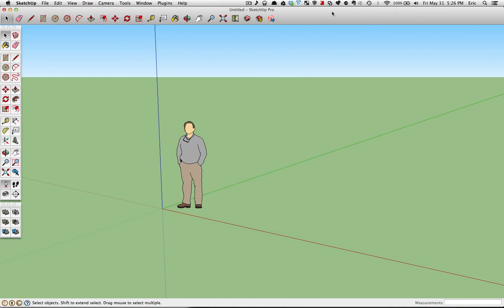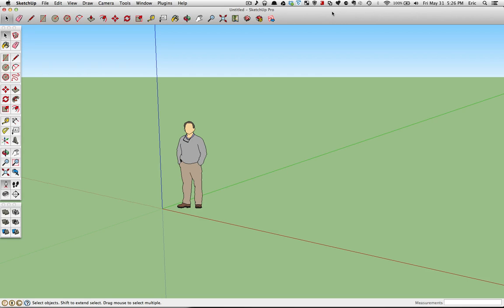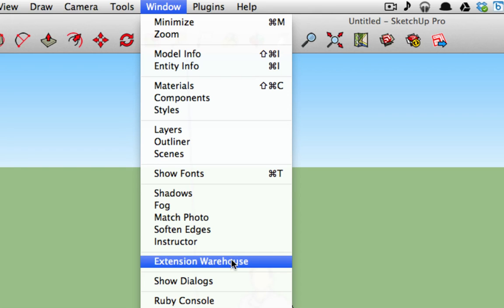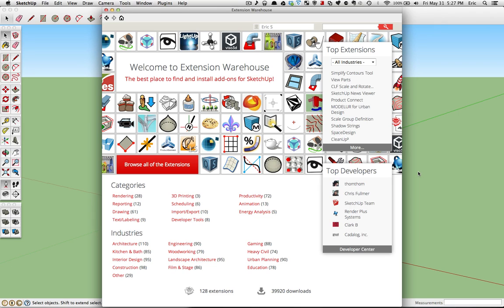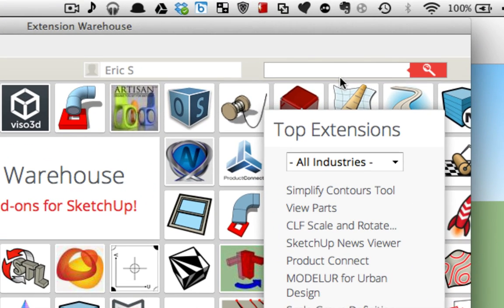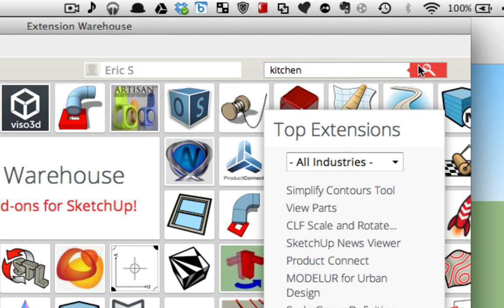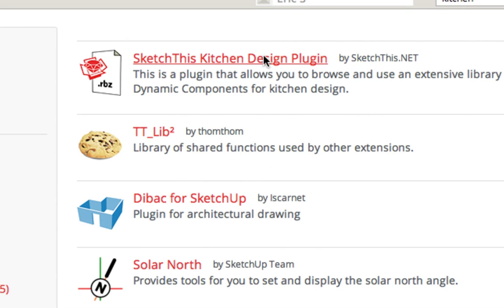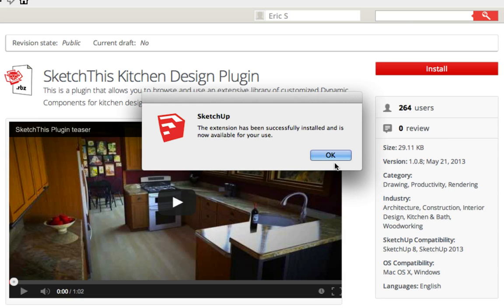Installing our plugin in Sketchup 2013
This video shows you how to install our kitchen design plugin in Sketchup 2013